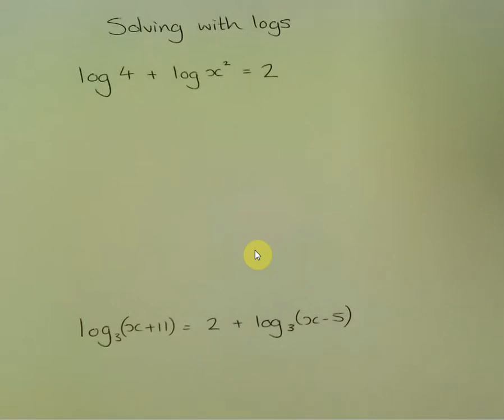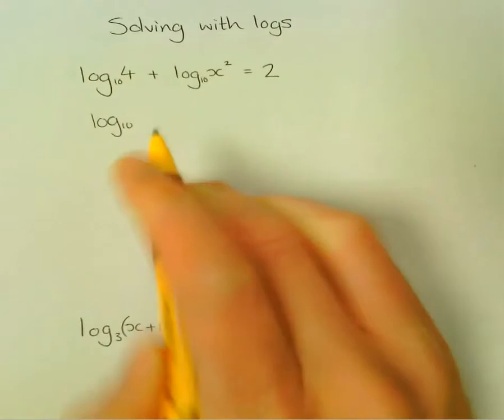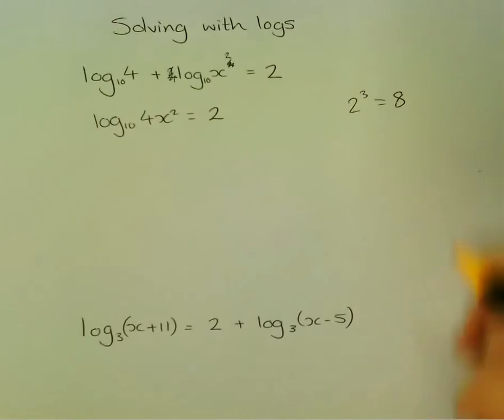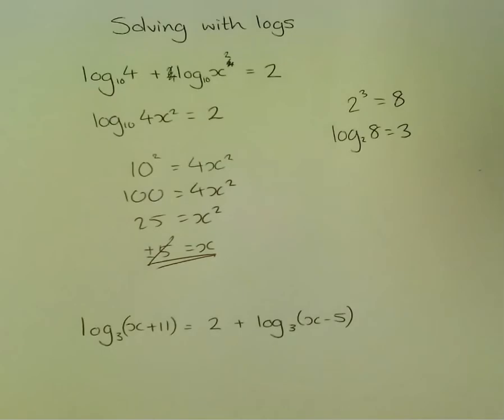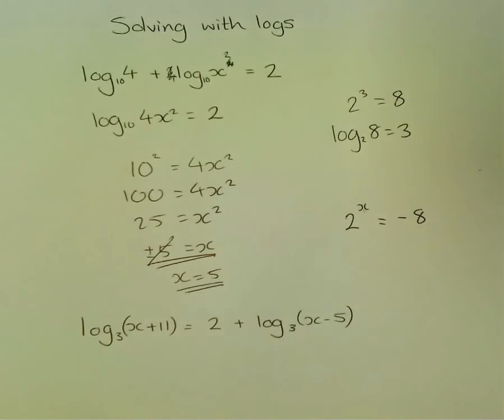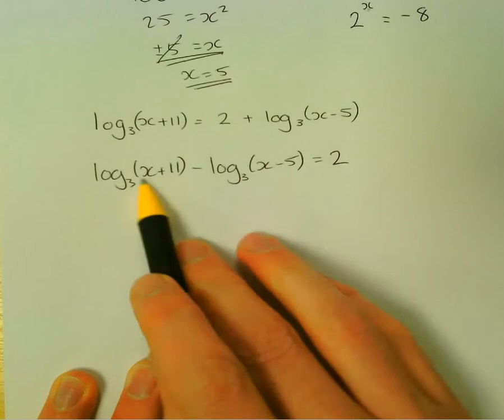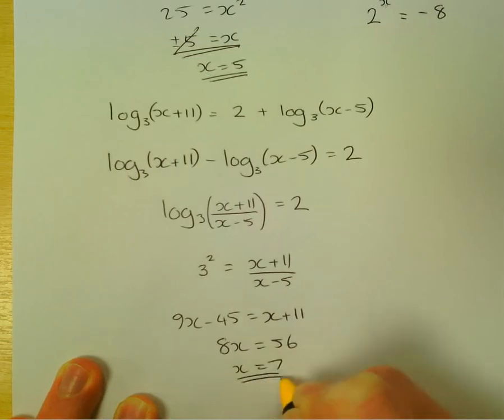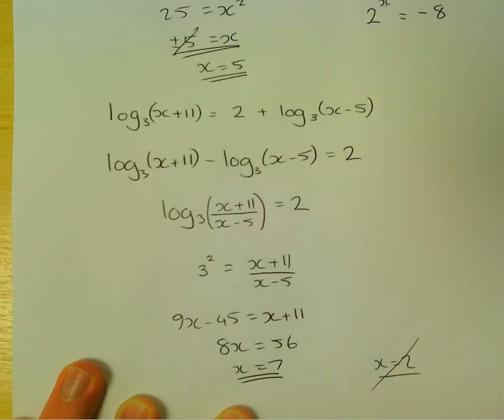solving with logs